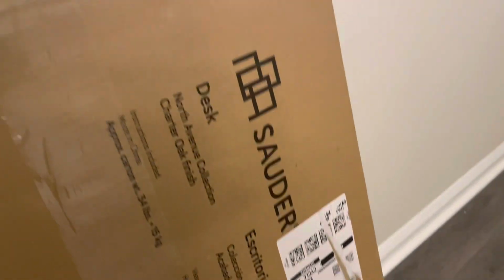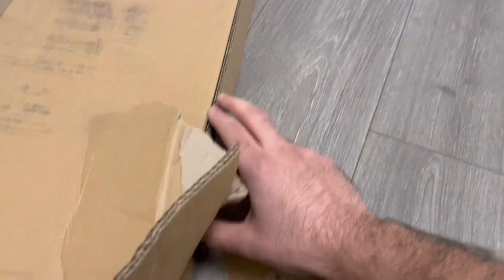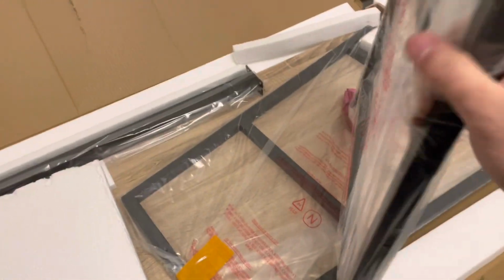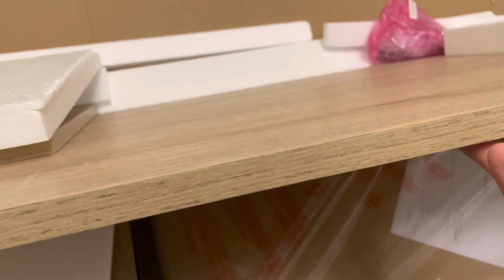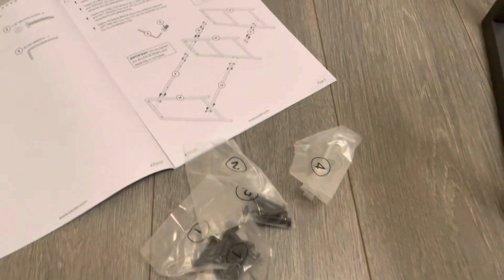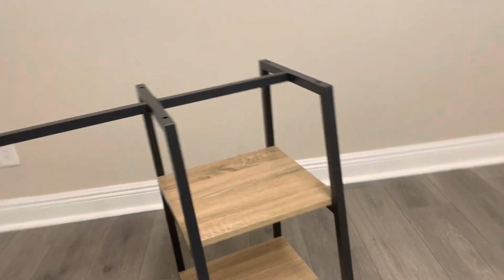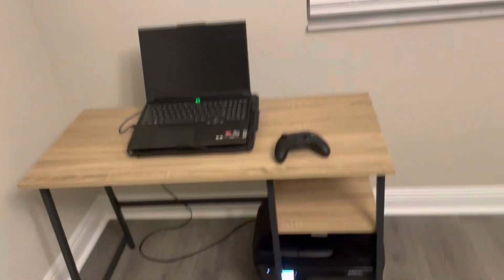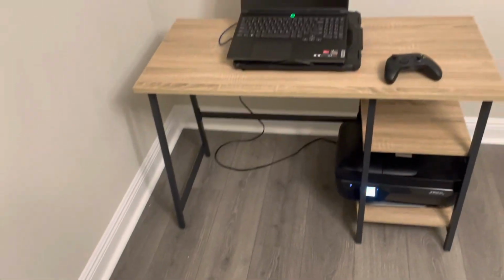Affordable Amazon Desk Unboxing: Budget-Friendly Workspace Transformation!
Join me as I unbox and assemble my new $38 Amazon desk – an affordable and stylish solution for upgrading my workspace! In this video, I'll be sharing my experience with this budget-friendly desk, from unboxing to putting it together. Discover how this inexpensive find can transform your home office without breaking the bank. Let's create the perfect workspace together! 💼🔧📦

Desk in Video:

Sauder North Avenue Desk, Charter...